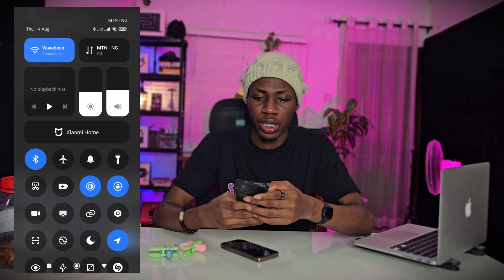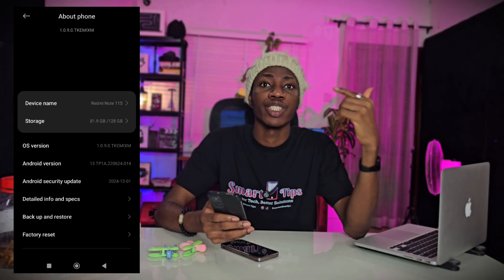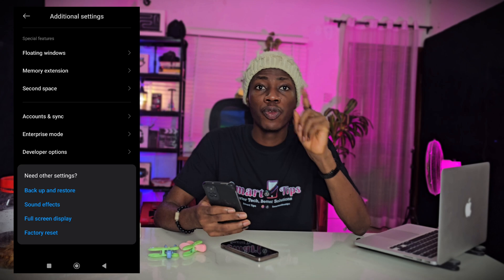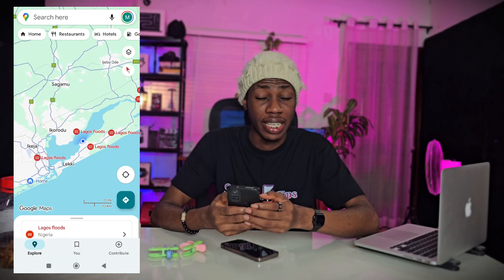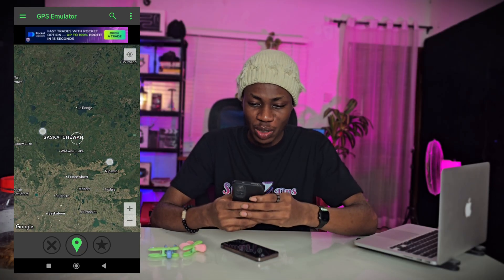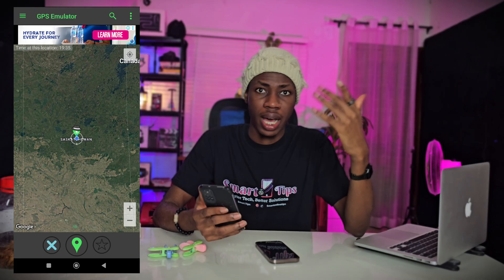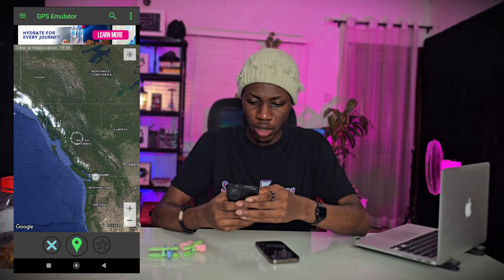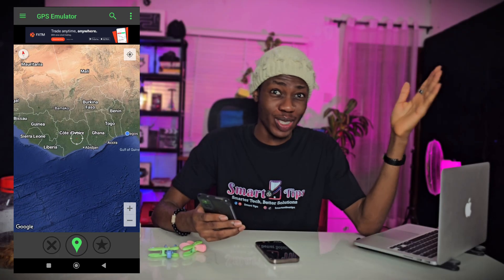How To change Your GPS LOCATION for FREE WITHOUT A VPN (iPhone & Android)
Want to change your GPS location on your iPhone or Android without paying for expensive apps or using a VPN? In this video, I’ll show you the 100% working method to change your phone’s location for free, step-by-step.

🔍 What You’ll Learn:

✅ How to change GPS location on iPhone
✅ How to change GPS location on Android
✅ Best free tools/apps to use
✅ How to test if your location really changed

...for more tech news and updates!